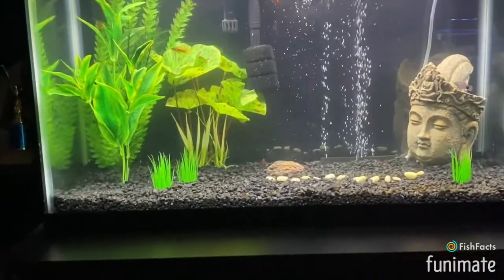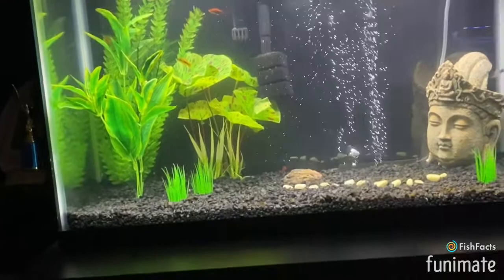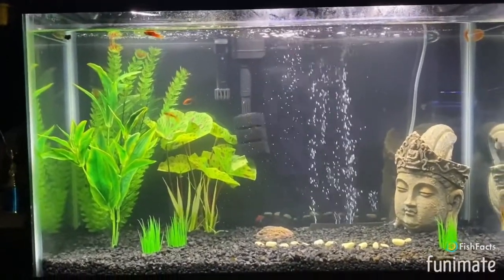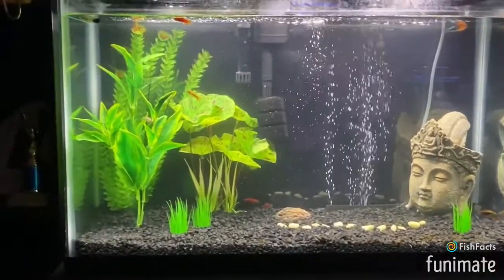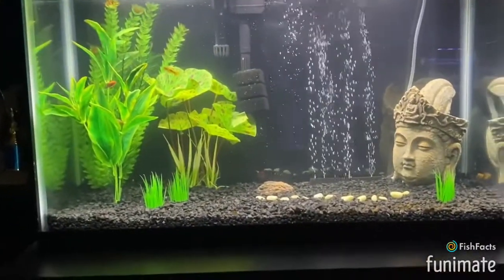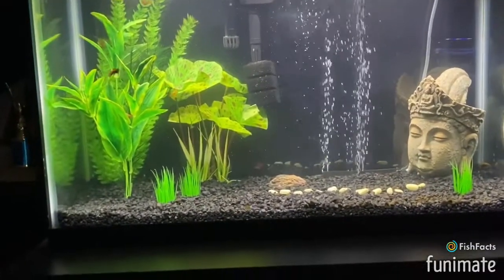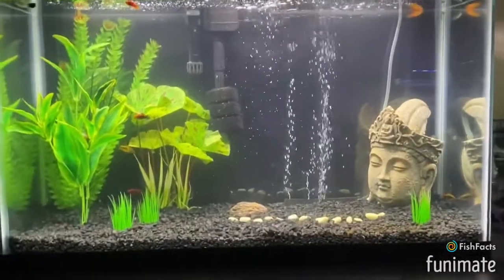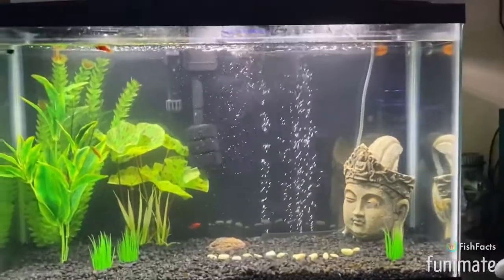Power ￼Outage?!?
What to do when your power goes out and you have aquariums